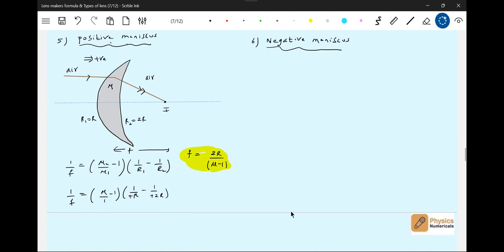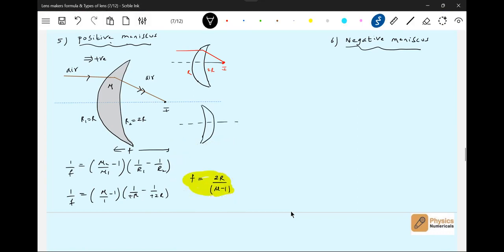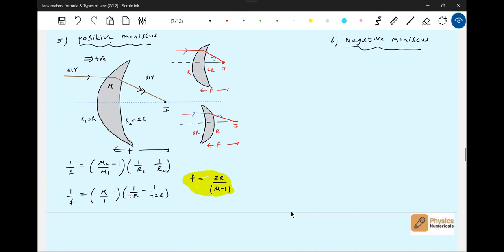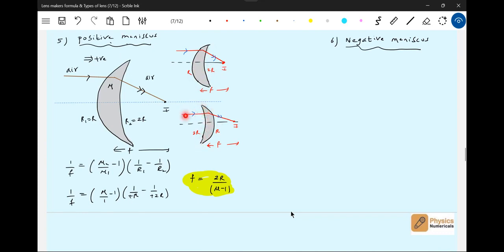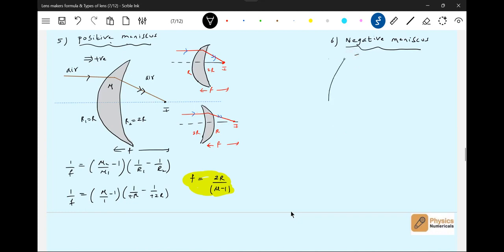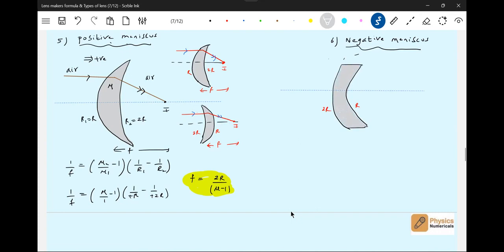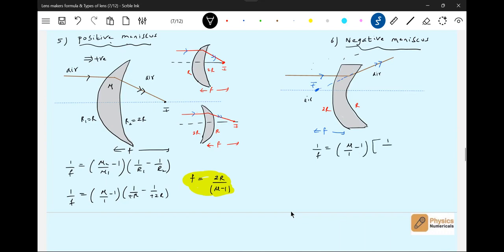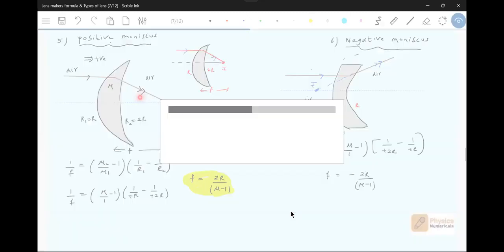13) Lens | Ray Optics Physics | focal length of positive and negative meniscus lenses |JEE Advanced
Lens | Ray Optics Class 12 Physics | converging meniscus lenses and diverging meniscus lenses | focal length of positive and negative meniscus derivation |JEE Advanced physicsnumericalshelp sridharsirphysics jeeadvancedphysics iitjeephysics jeeadvanced physicsnumericalshelp sridharsirphysics jeeadvancedphysics iitjeephysics jeeadvanced Thanx for watching this video😊 . Experience--20yrs ; Mentored below 100 and 1000 JEE Advanced Ranks.